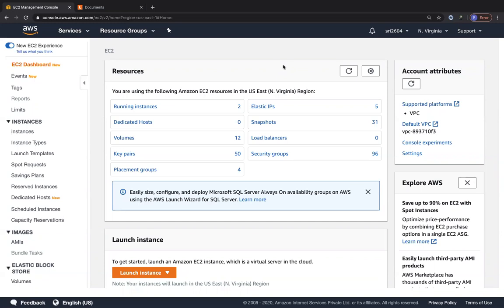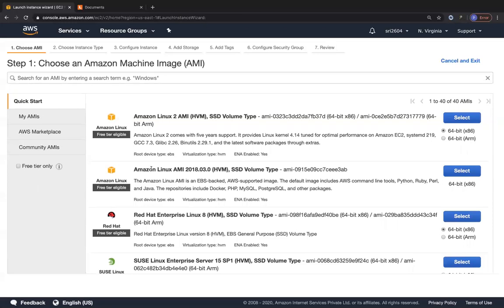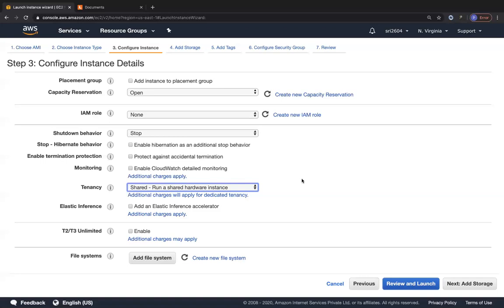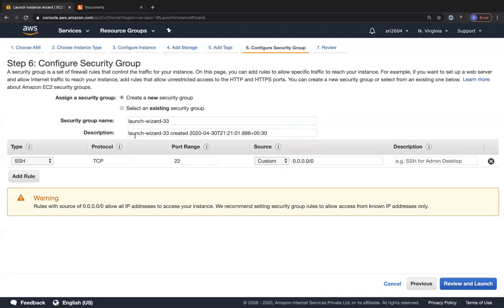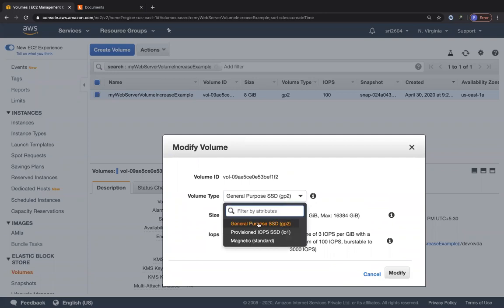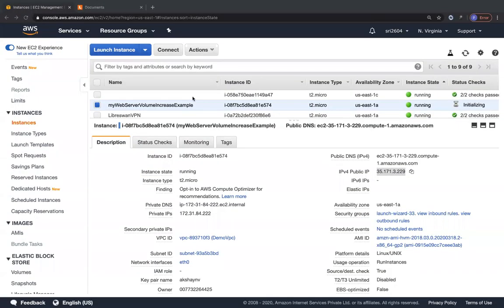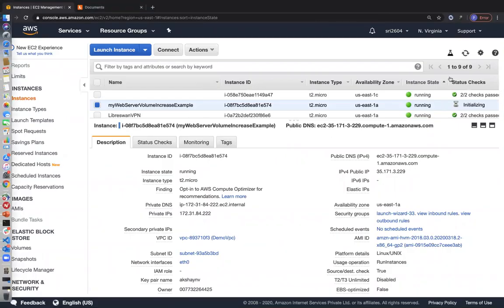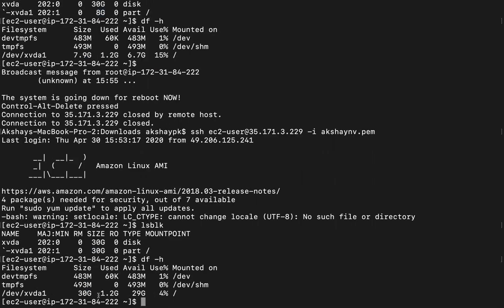Amazon EC2 - Part 6